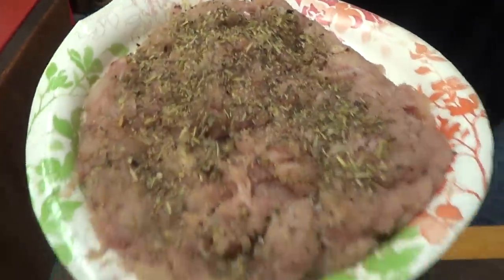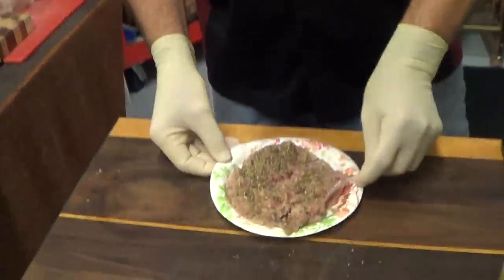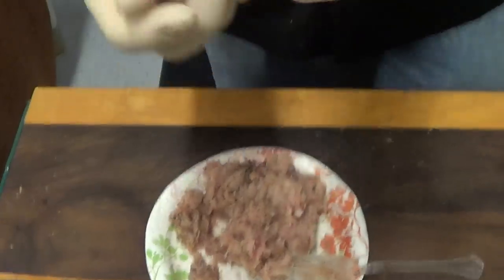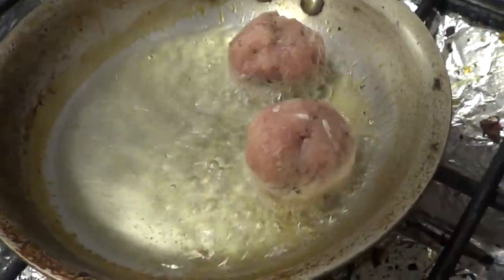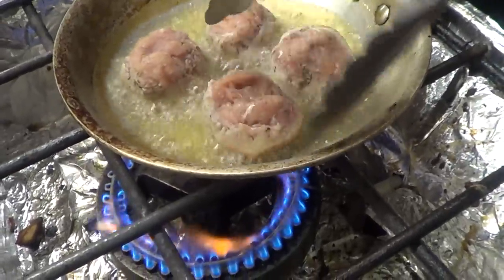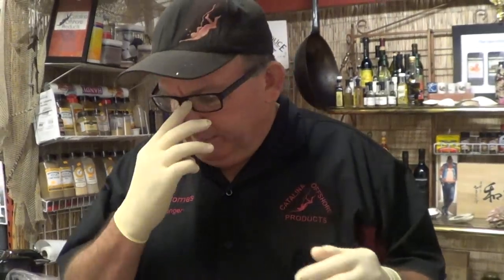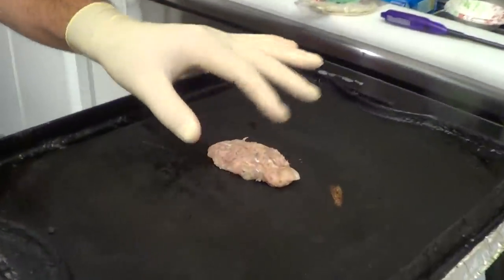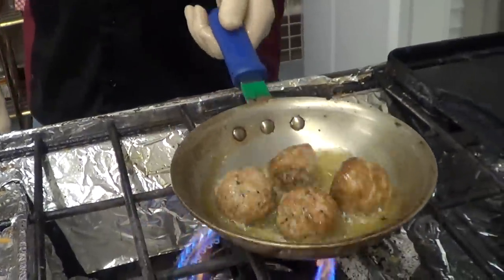Ground Fish Balls (3 of 3 in a series)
FISH BALLS! Made from 100% FISH. All Natural. No Fillers! When it comes to utilization of the whole fish, Catalina Offshore Products does it right. Here Tommy makes meatballs out of our ground fish, which we grind in house from pure ocean fresh fish and nothing else. These are the healthiest meatballs you’ll ever eat! Use our ground fish anywhere you’d use ground beef, chicken, turkey or pork!

Visit our fish market and Seafood Education and Nutrition Center located in San Diego, or for fresh and sushi grade seafood delivered to your door anywhere in the U.S., shop Wholesale inquiries welcome!